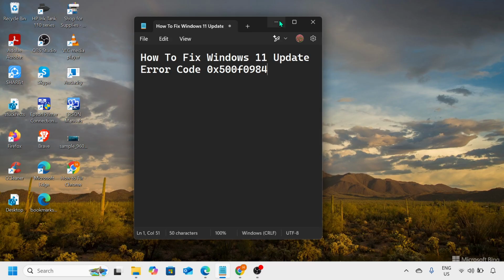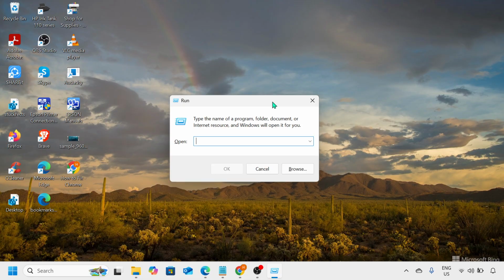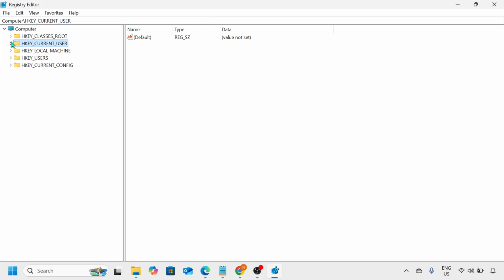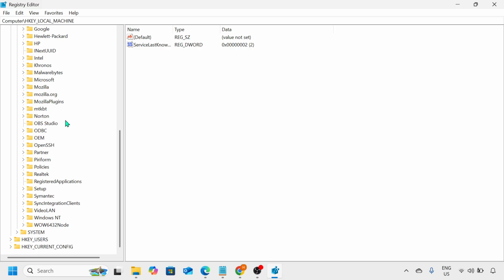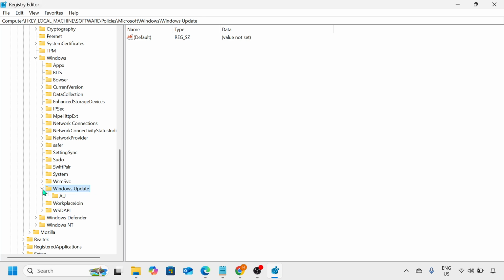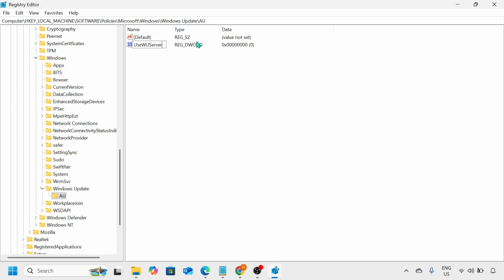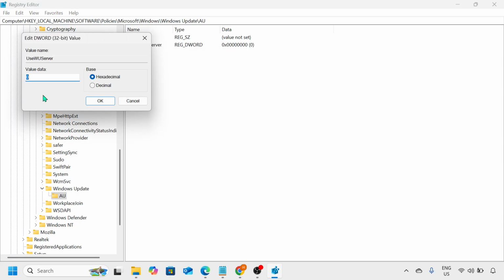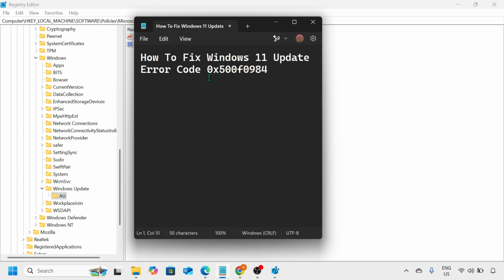FIXED- Windows 11 Update Error Code 0x500f0984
Running into update issues with Windows 11 and seeing error code 0x500f0984? This video shows you how to quickly fix the problem and get your updates working again. It's useful for anyone trying to keep their system up to date without annoying interruptions. The process is safe and beginner-friendly, with no complicated tools involved. Get back on track with your system maintenance in just a few steps. Stay secure and updated with ease.